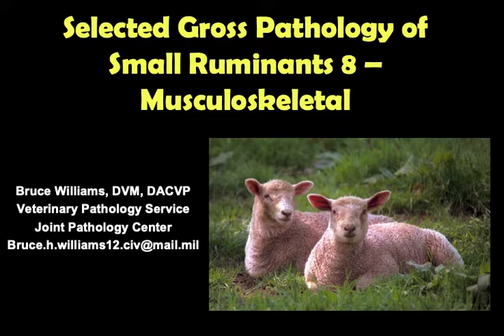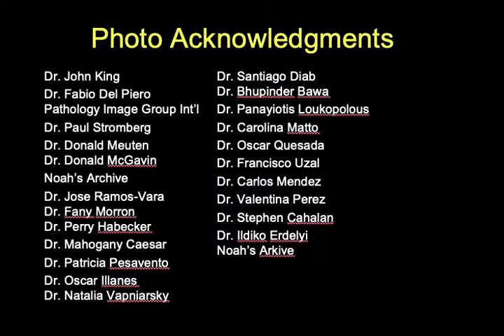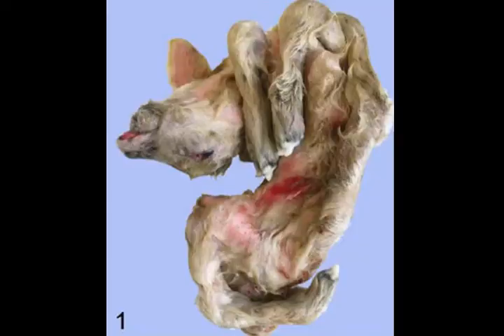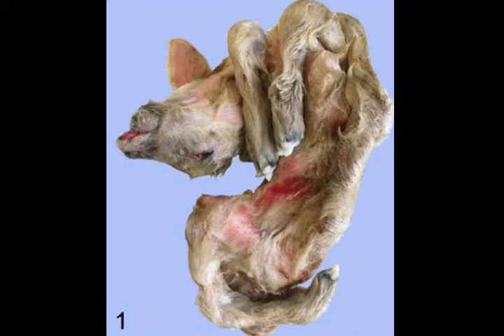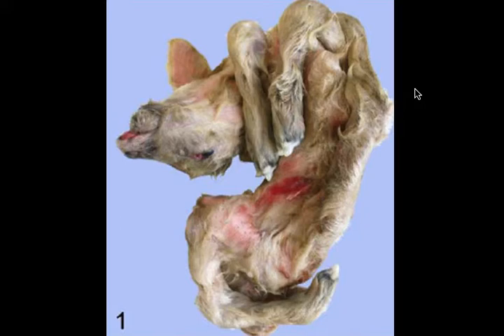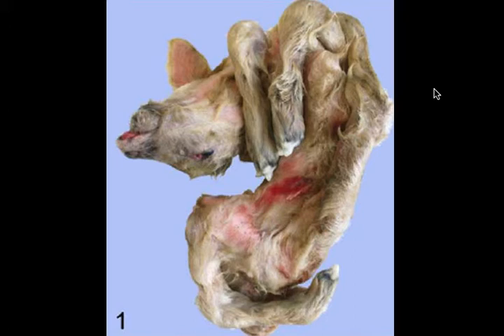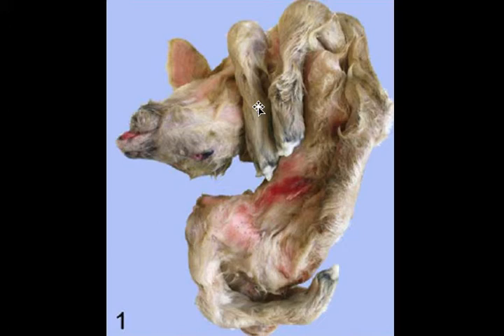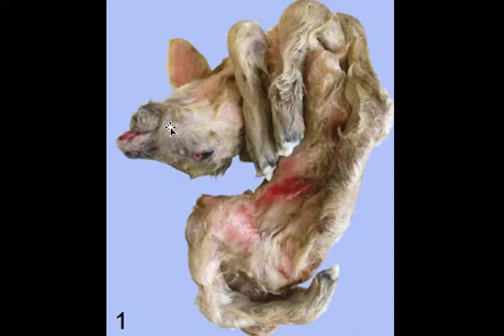Gross Pathology of Small Ruminants 8 - Musculoskeletal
Small ruminants have perhaps the greatest array of congenital musculoskeletal defects in all animal species.  And there are a few diseases of the bigger kids, too!  (Get it, bigger "kids", ha ha!)